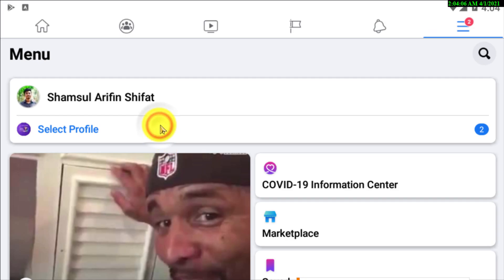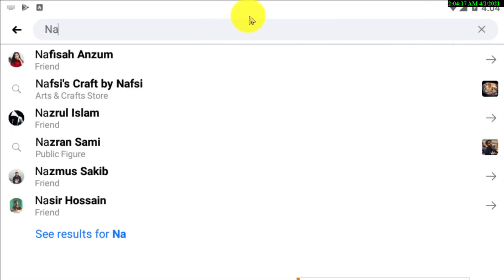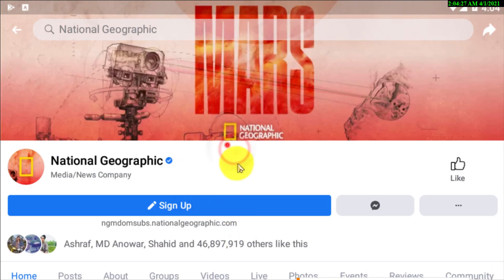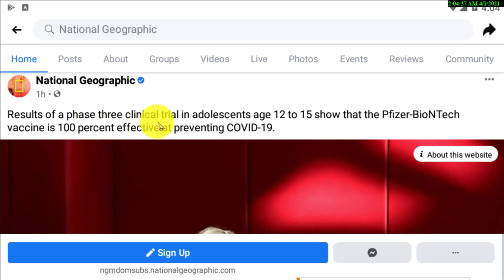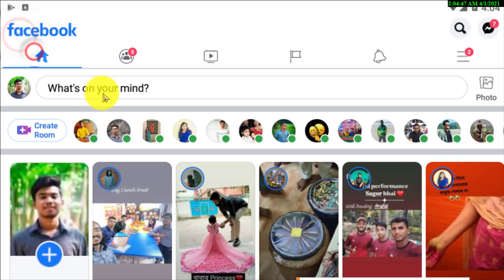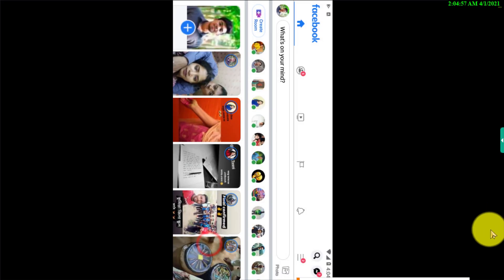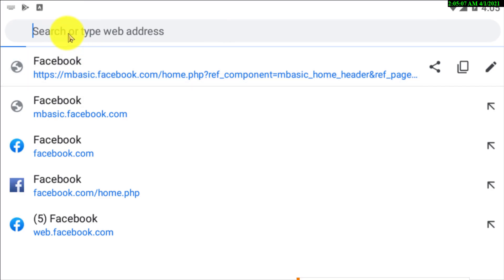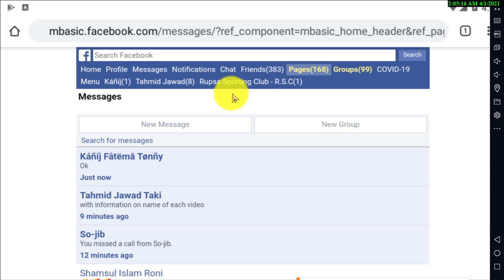How To Copy Paste On Facebook 2024 - 5 minute solution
Copy and Paste on Facebook Desktop
Right-click on the highlighted text and select Copy from the context menu. You can also use shortcut key combinations of Ctrl + C on Windows (or Command + C on a Mac). Go to the location where you want to paste the copied text